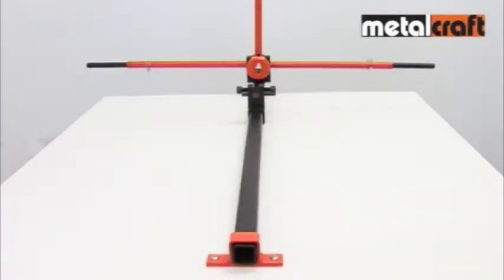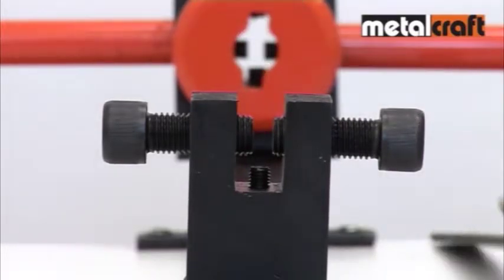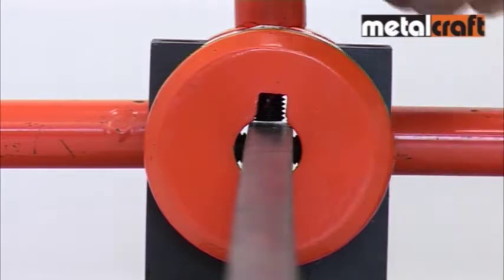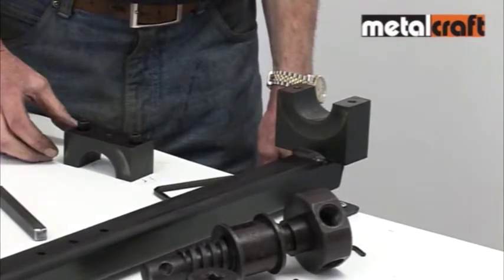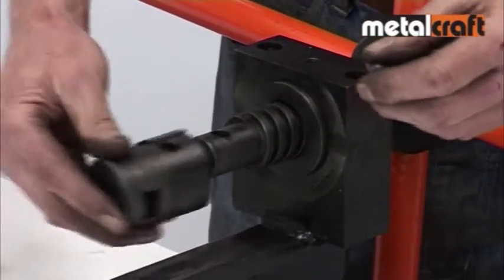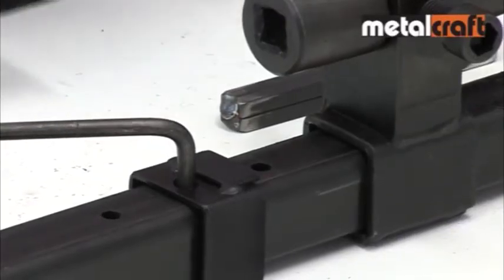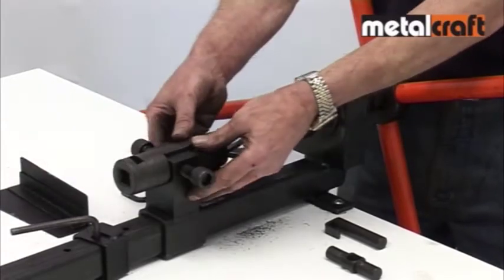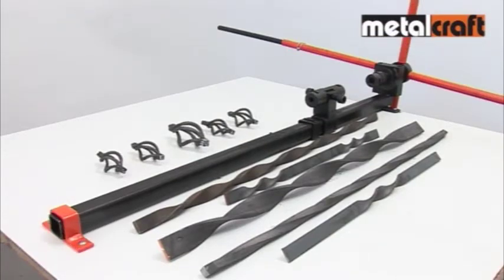XL Twister+ BMA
This variant of the XL Twister has the same basic specification of our 43MC009XL Twisting Tool when it comes to twisting steel bar. However, it is also supplied with an incredibly clever piece of kit that allows bulbous decorative baskets to be made from a cluster of four square or round bar welded at each end. These look great in stylish gate, fence and other wrought iron projects.

When added to the basic twisting capability it makes this an incredibly versatile ornamental iron machine.

Specifications
-Dimensions: W: 140mm x L: 1240 x 69mm handle length (exendable up to 900)
-Maximum working capacity*:  40 x 8mm flat strip - 16mm square bar
-Twist length: Min 2.6" (60mm) - Max 42.1" (1070mm)

*Please note: The maximum working capacity is for hot rolled mild steel bar and annealed bright mild steel bar. Working beyond these limits or with material of greater hardness may reduce the operational life of the machines.